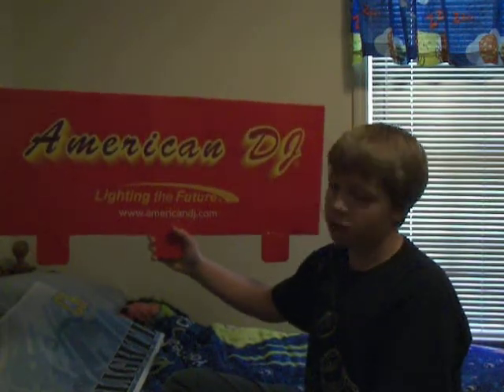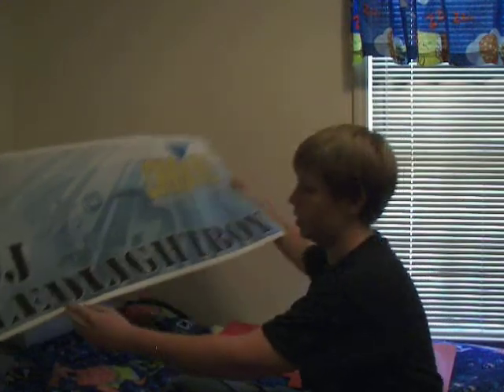vlog new lighting gear coming soon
chauvet obey 70 or elation operator 192